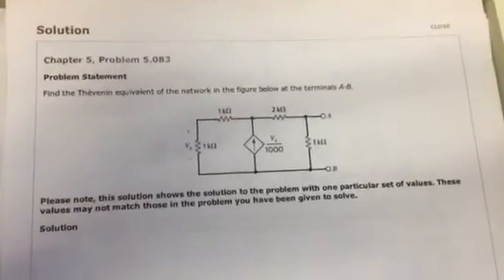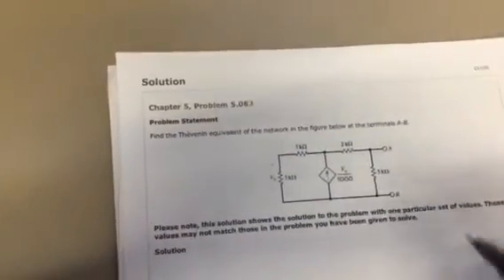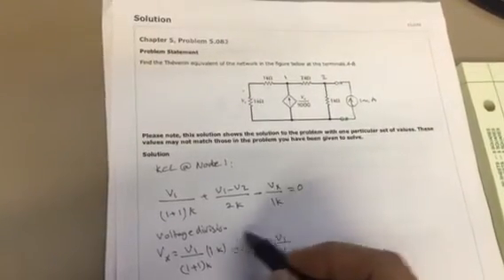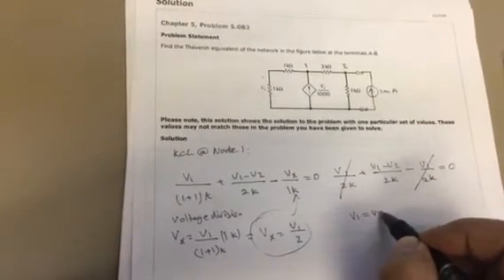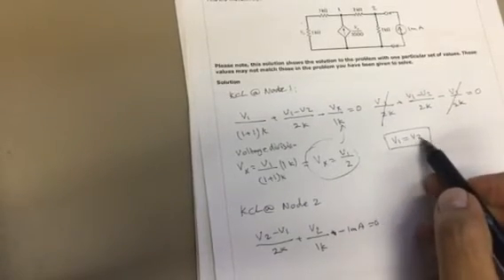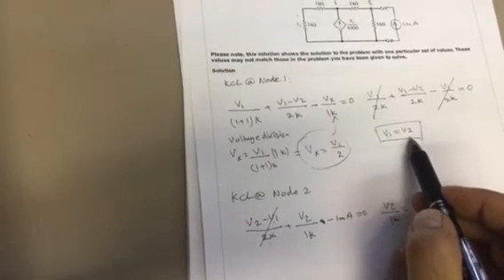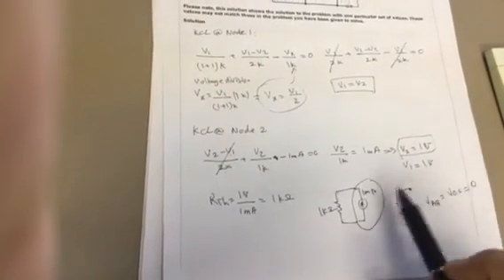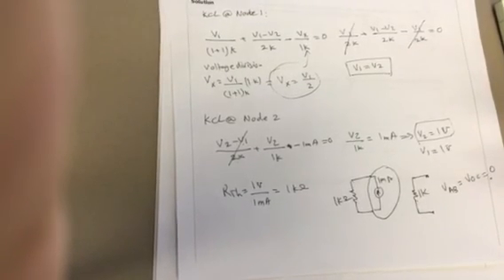Dependent source problem: Problem 5.083